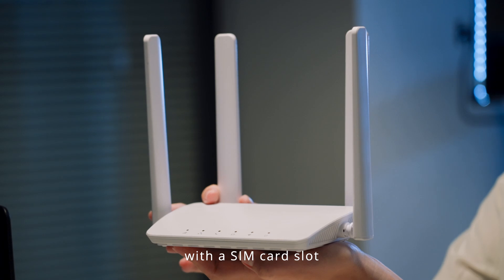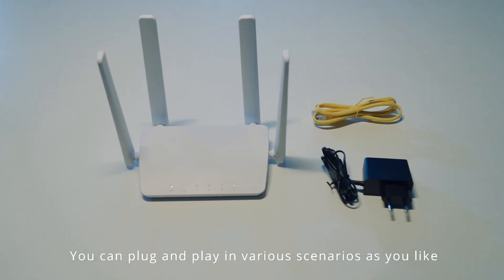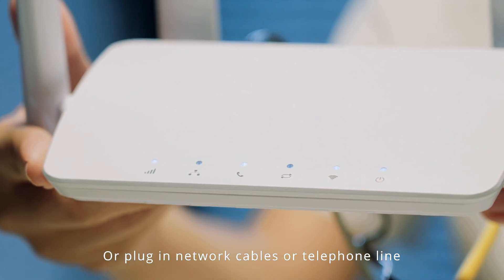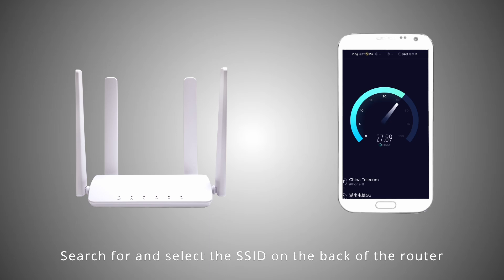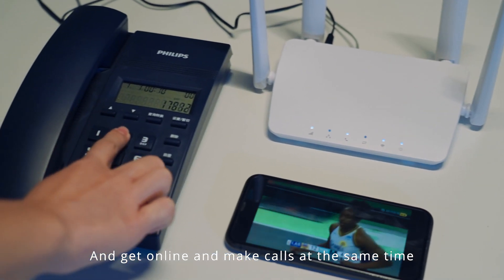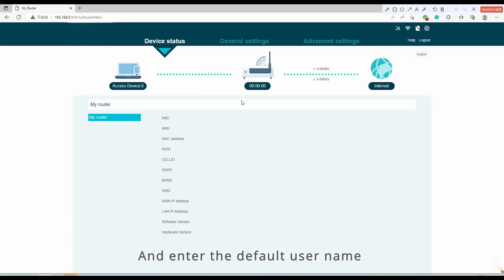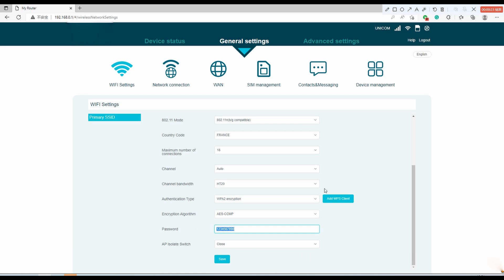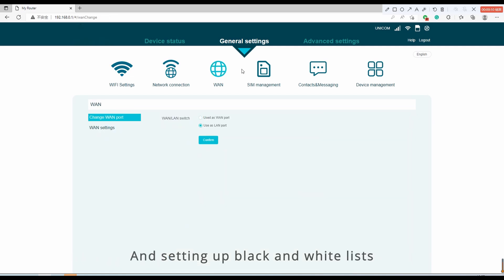4G LTE Indoor CAT4 CPE Router Features and Usage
XMC1841, 4G LTE CPE Router is developed based on several worldwide proven chipset solutions, integrated with the high technologies in LTE CAT4, WIFI 4 Hotspot, Ethernet WAN/LAN and Web-UI management. It supports TR069 remote management and FOTA.